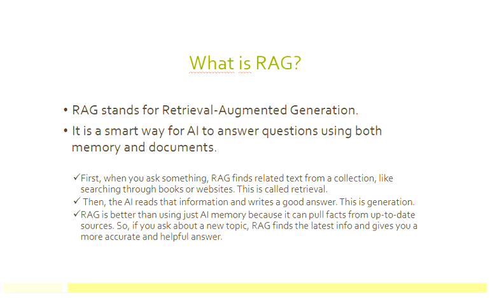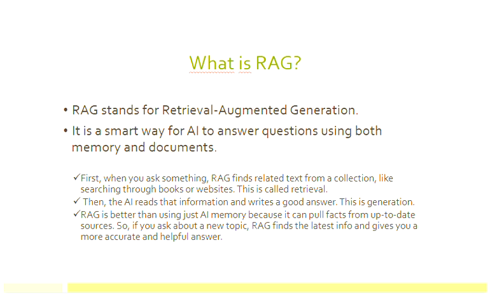RAG part 1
LLM
RAG
LangChain